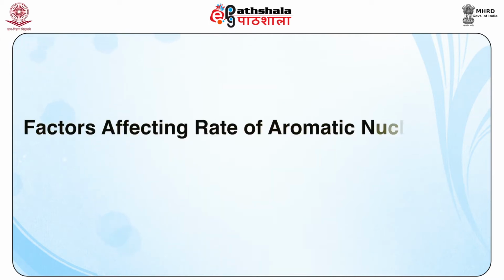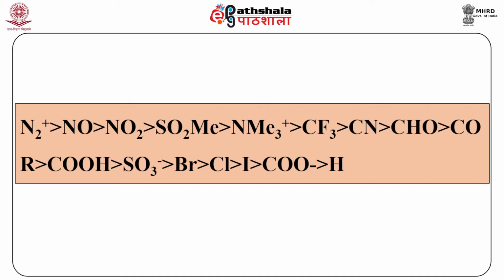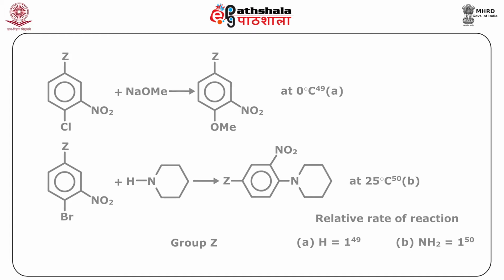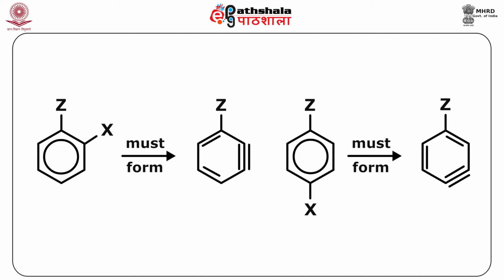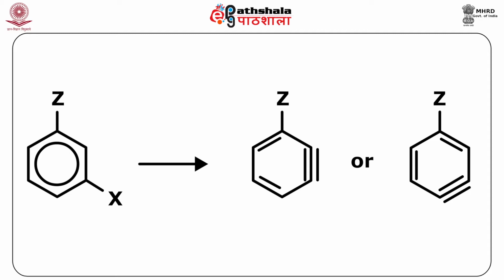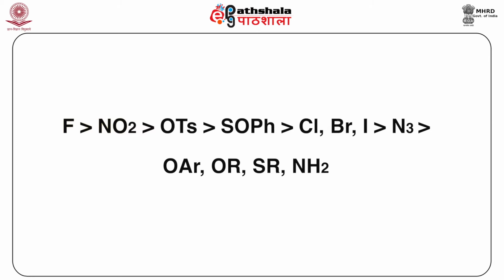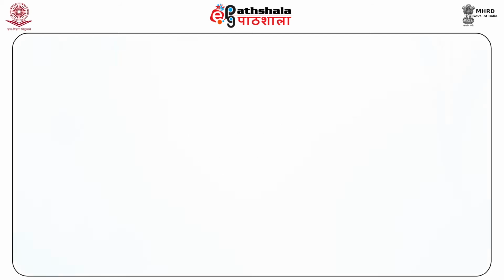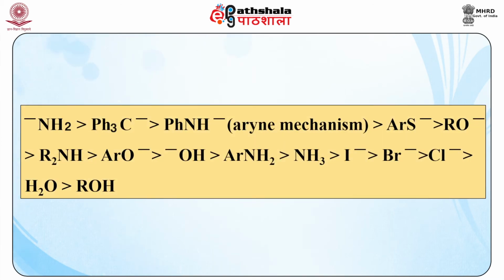Reactivity-effect of substrate structure, leavinggroup and attacking nucleophile in nucleophilic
Paper: Organic Chemistry-II, Reaction mechanism-1
Module: Reactivity-effect of substrate structure, leaving group and attacking nucleophile in nucleophilic aromatic substitution reactions